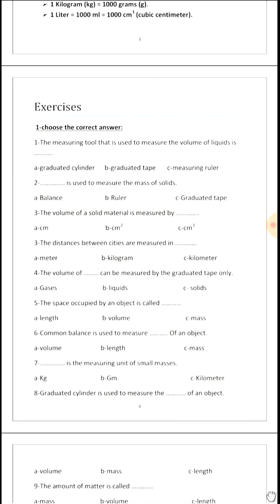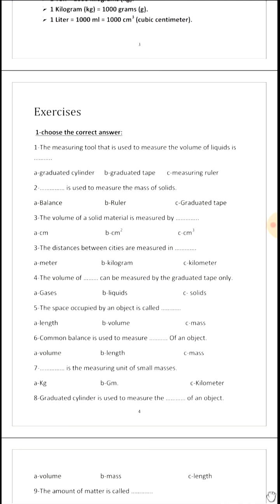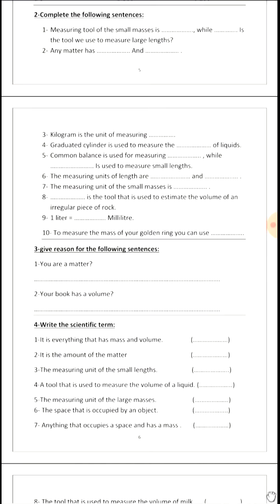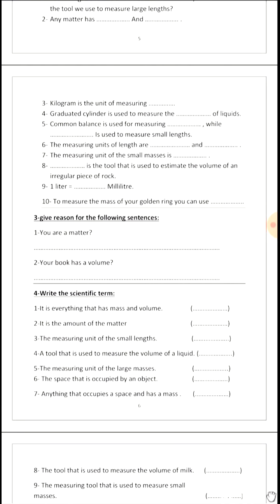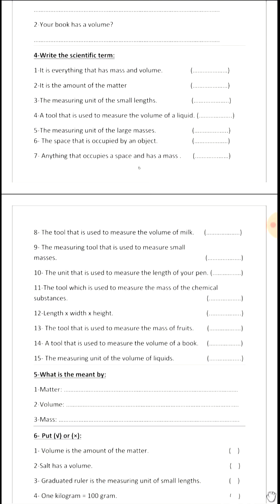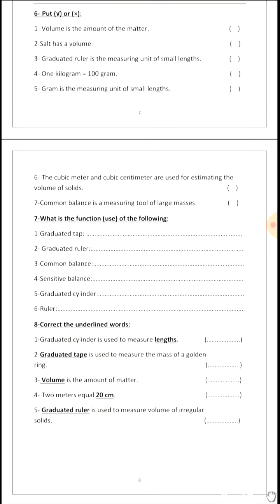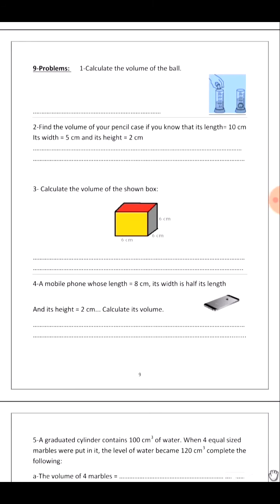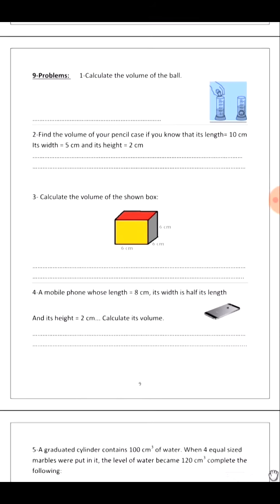G4 science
Measuring tools
Exercises